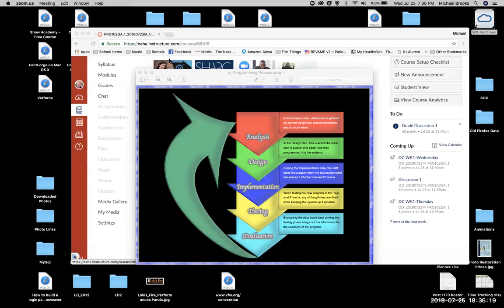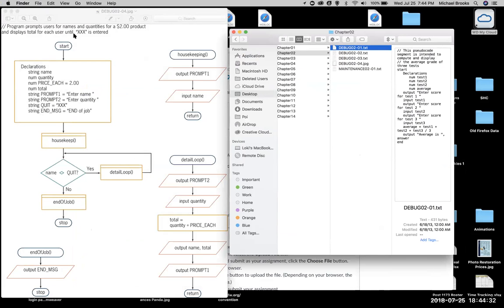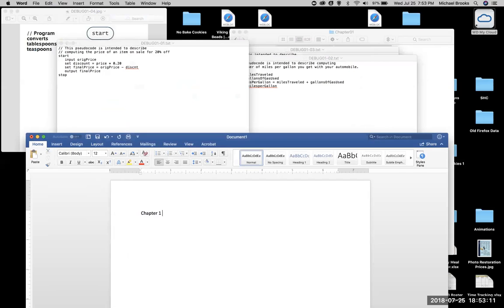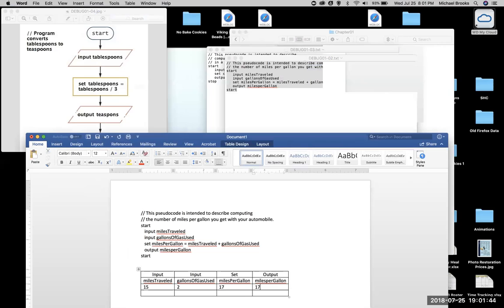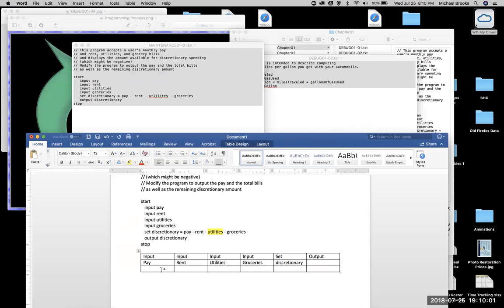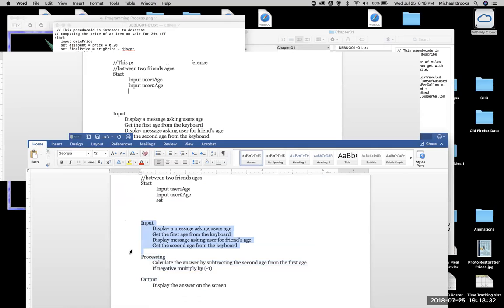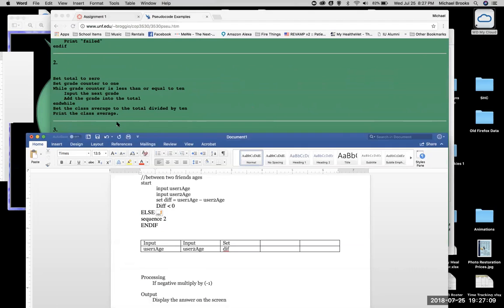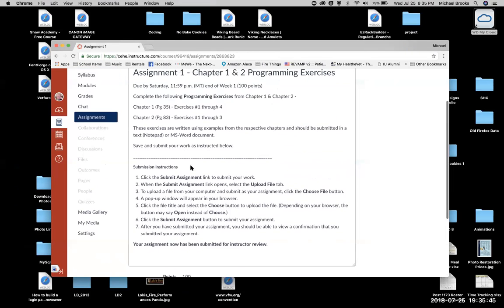Week 1 PRG102 MOD8 Wednesday 2018